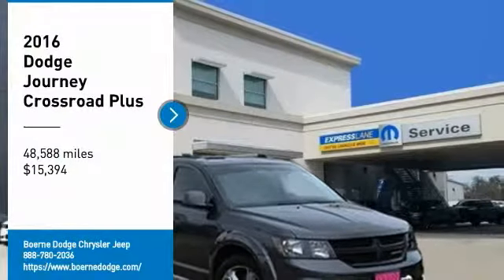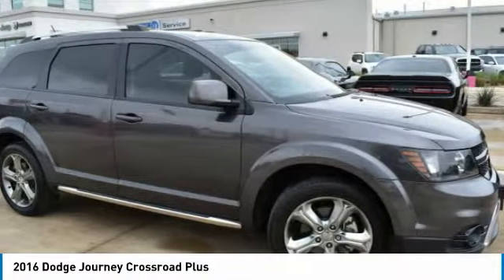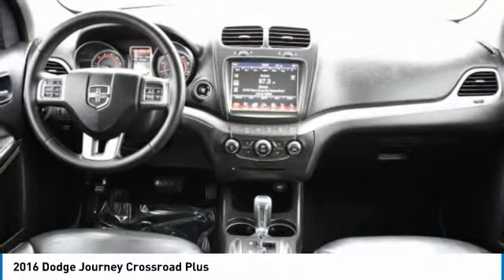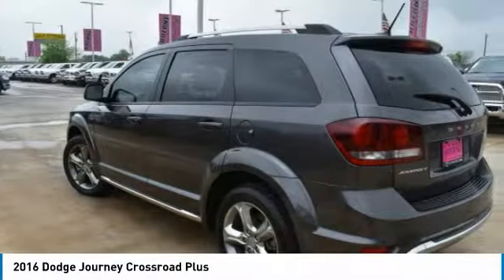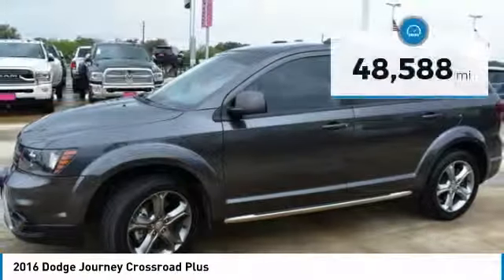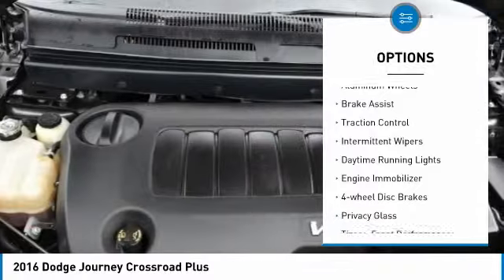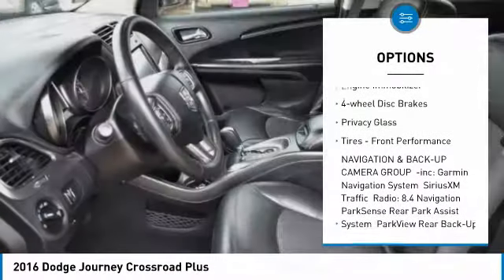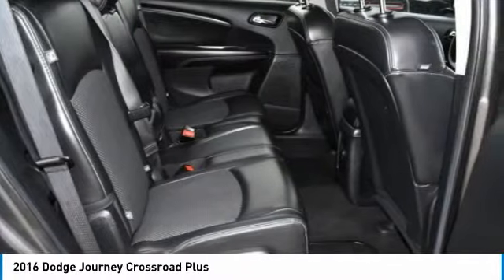2016 Dodge Journey GT213694T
2016 DODGE JOURNEY Boerne, TX
Stock# GT213694T

**LOCAL TRADE**, **BLUETOOTH**, **LOW MILES**, Journey Crossroad, 3.6L V6 24V VVT.

4D Sport Utility granite crystal metallic clearcoat 3.6L V6 24V VVT FWD 6-Speed Automatic